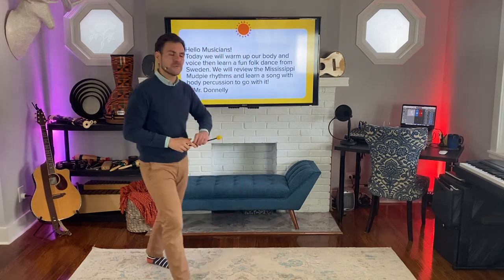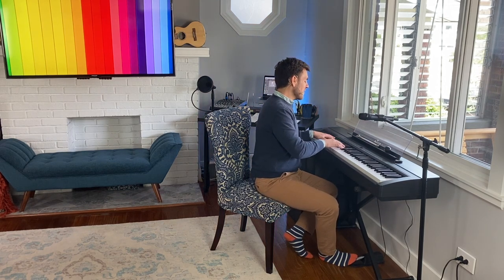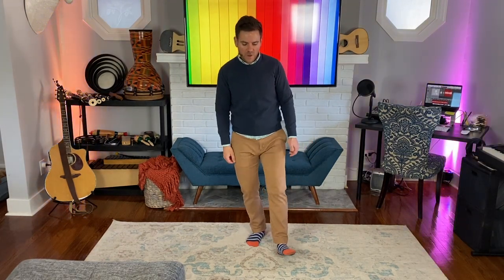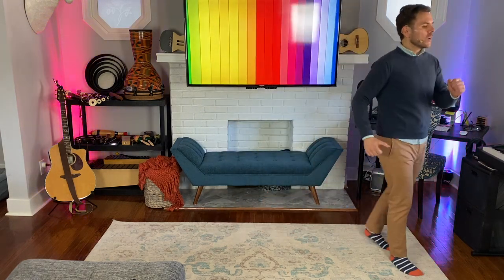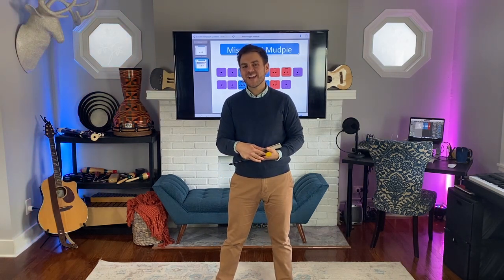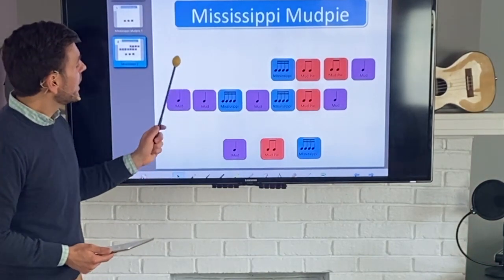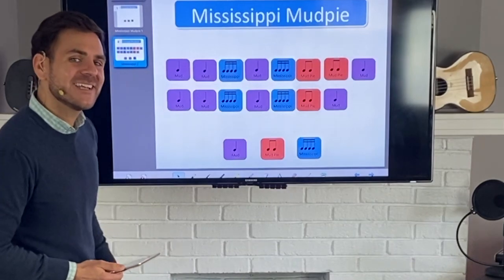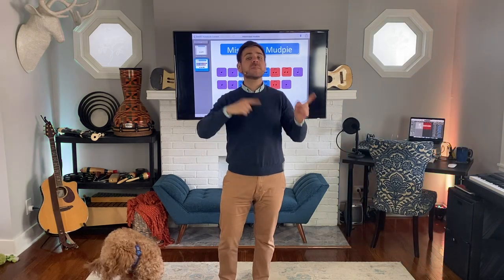4th Grade Music - Week 5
Let's make music!